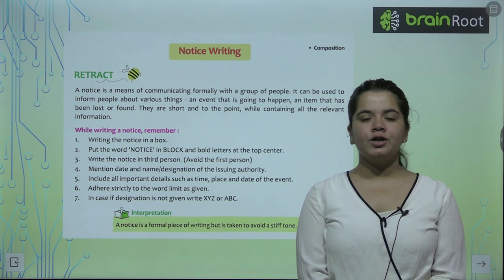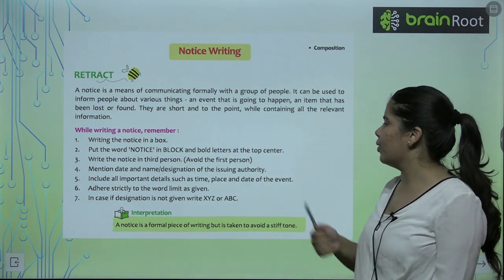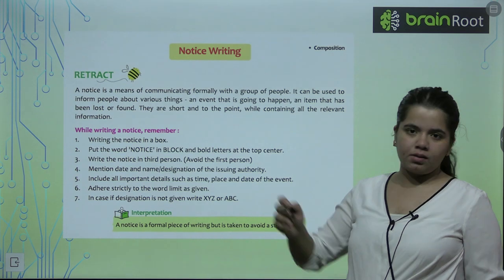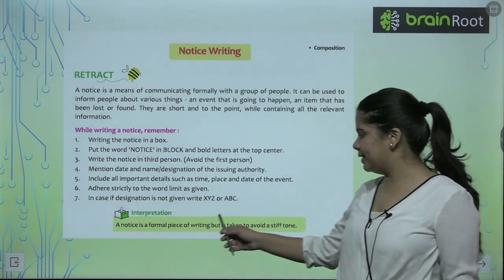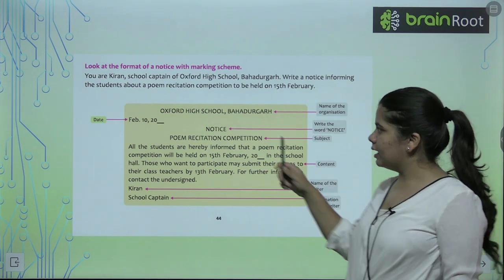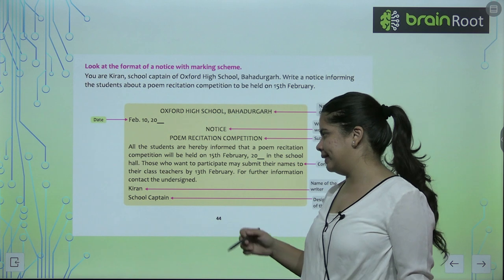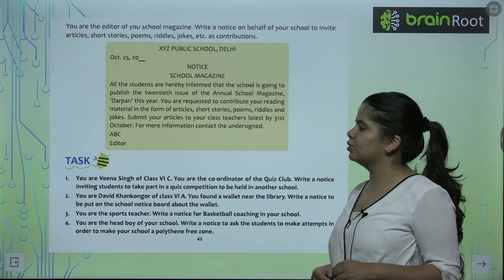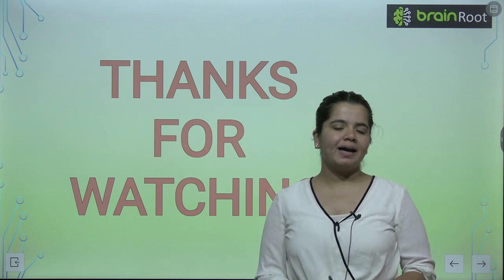AMIT PUBLISHING HOUSE GRAMMAR GLITTER ODYSSEY CLASS 6 NOTICE WRITING